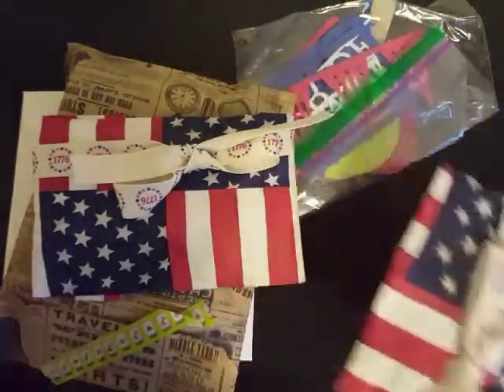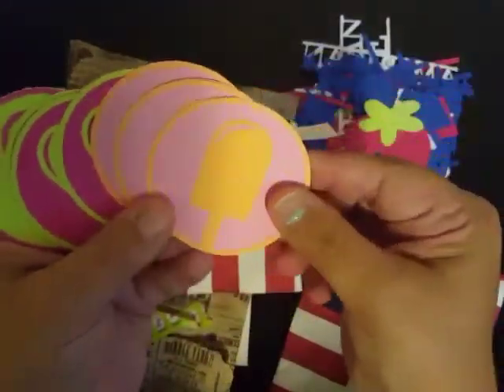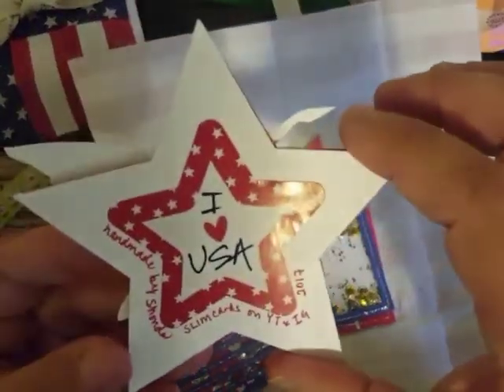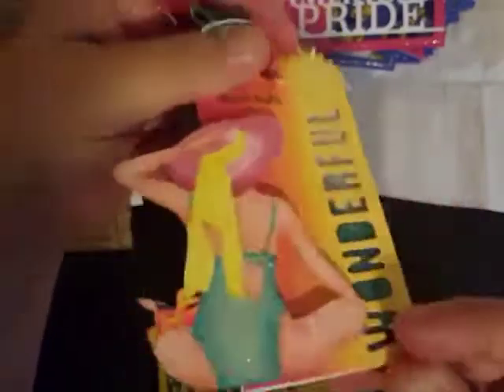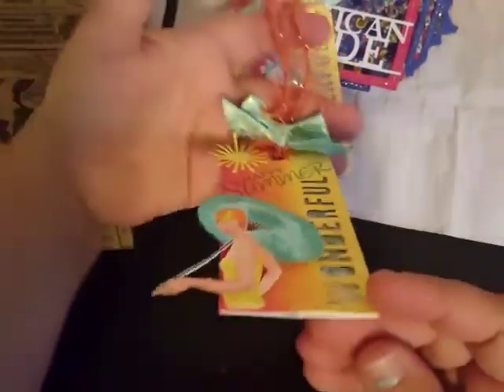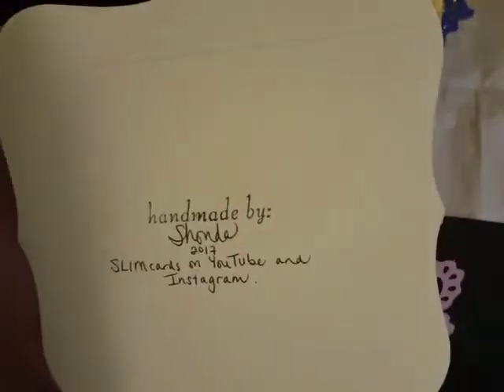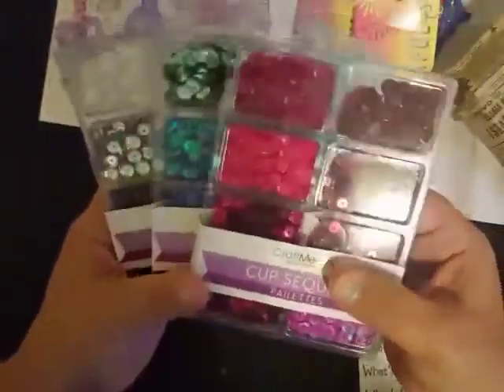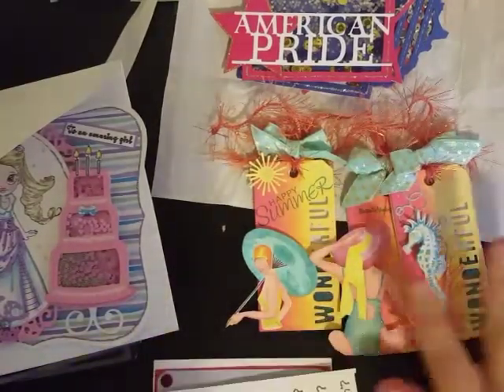Entry #7 Proud to be an American Summer Bash Challenge from Shonda at SlimCards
Shonda you have 25 pts.Thank you so much for entering my challenge! I loved everything!